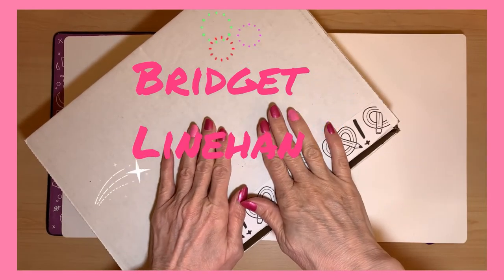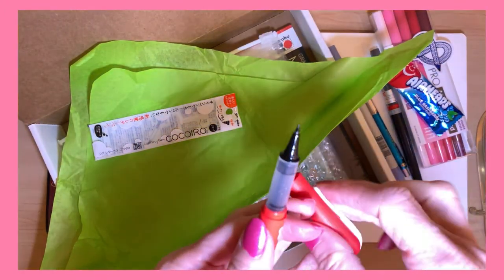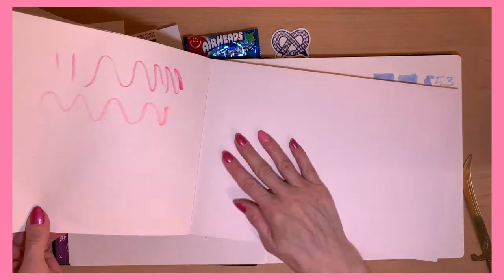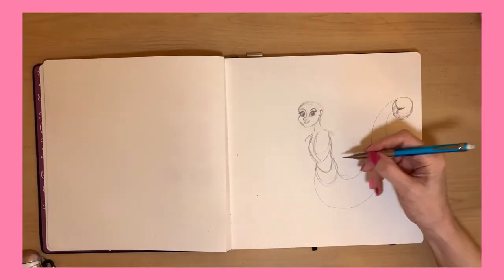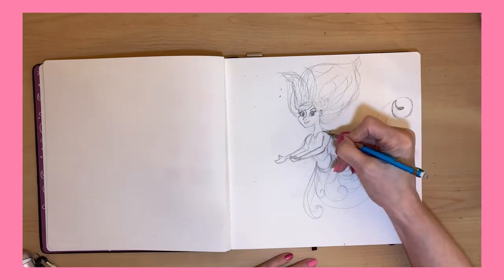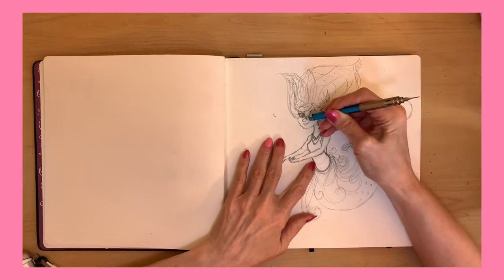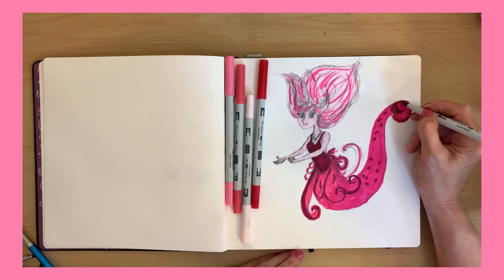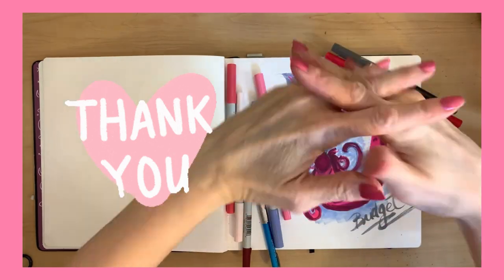April 2021 ArtSnacks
I did something I’ve never done before! My first ArtSnacks unboxing.

 Thank you to all of my in person and virtual art teachers.

Tom Bancroft - Creating Characters with Personality
Tony Bancroft - Directing For Animation, Behind the Scenes with Animation Greats
Mark Crilley - The Realism Challenge, Mastering Manga with Mark Crilley
Alphonso Dunn - Pen & Ink Drawing, A Simple Guide, Pen & Ink Drawing Workbook
Christopher Hart - You Can Draw Anything!
Alexander King - Brilliant Artist, Wonderful Teacher & Personal Friend
Jeremy Miller -  A fabulous teacher at Preston Arts Center in Louisville, KY, USA
Stephen Silver - The Silver Way